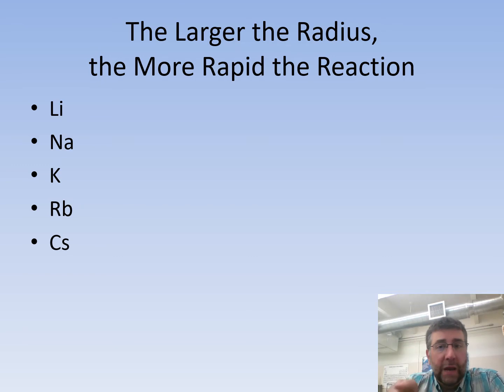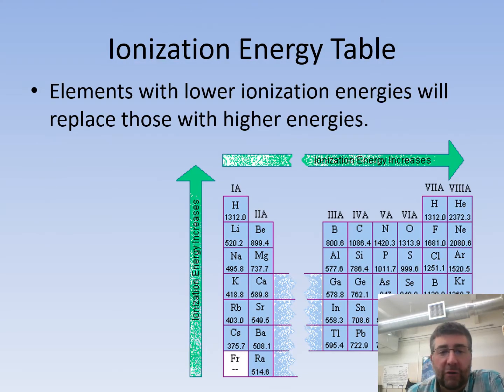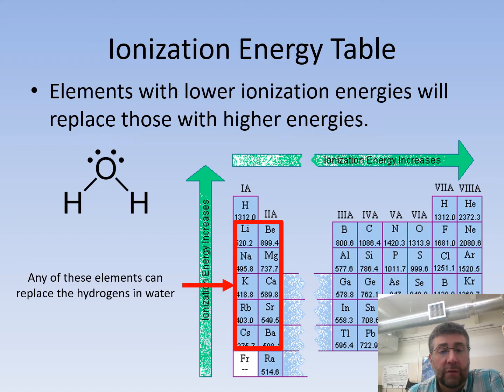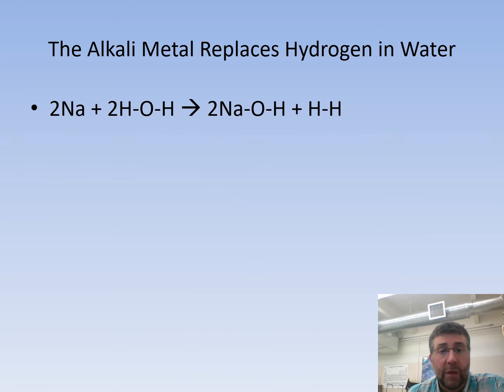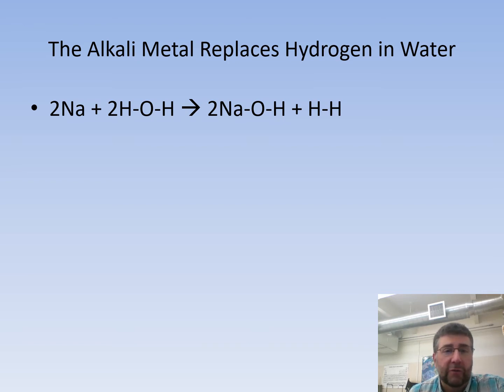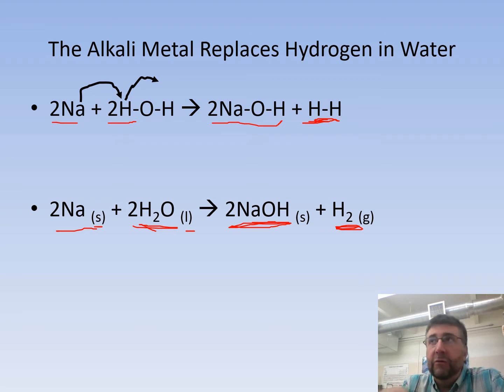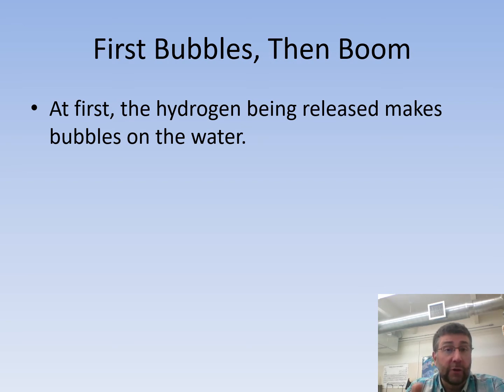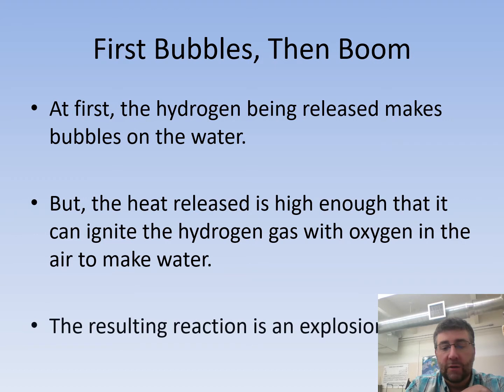2 9c Reactivity of Alkali Metals